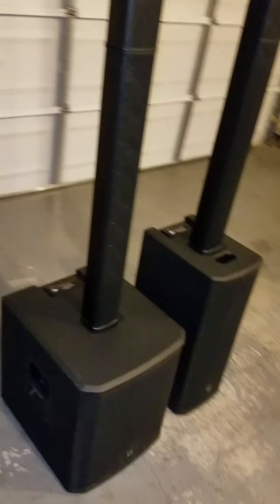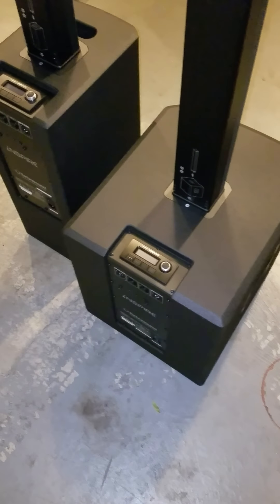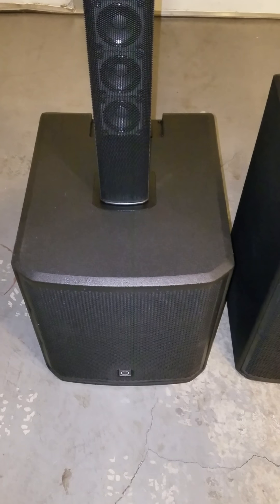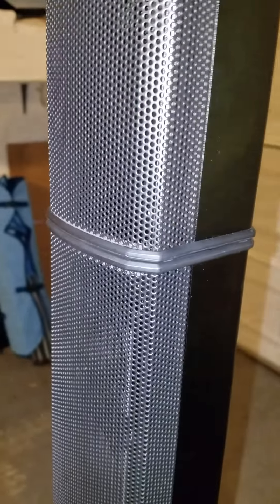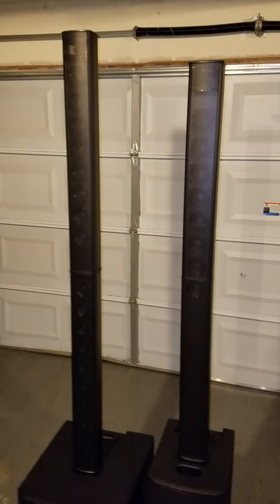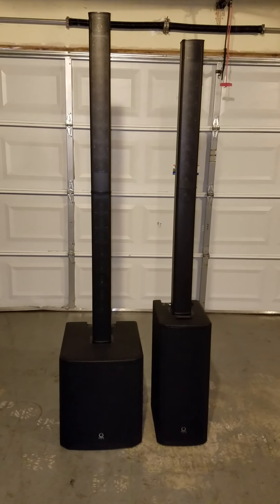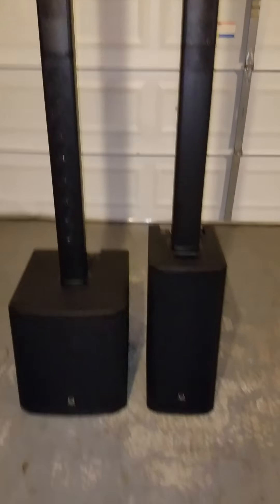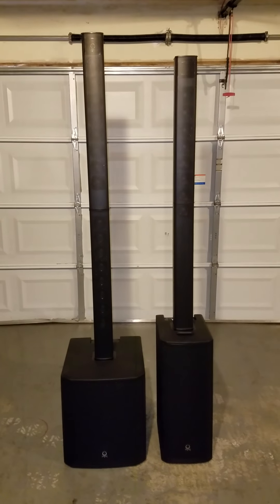Turbosound ip1000 vs. ip2000. PT. 1